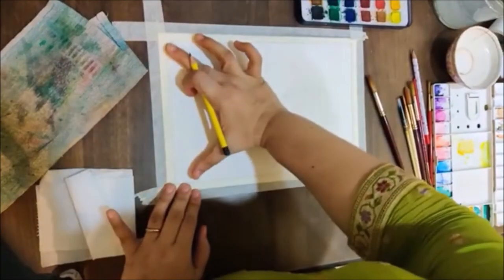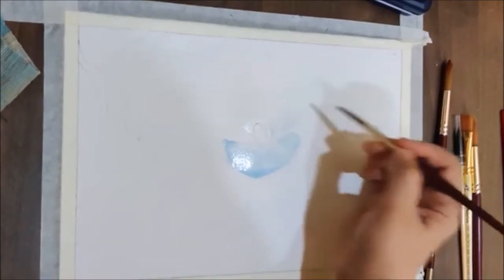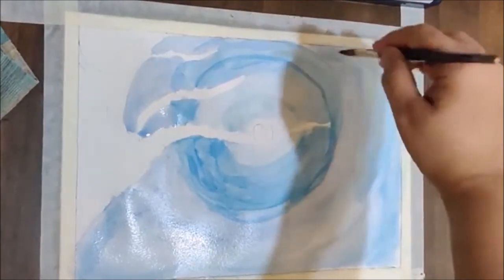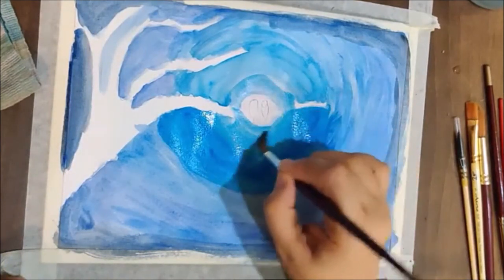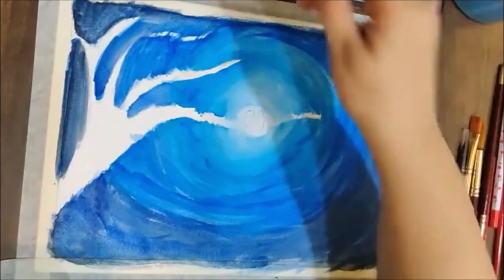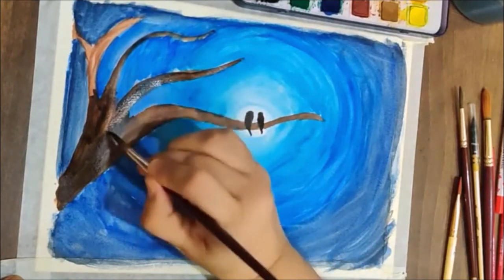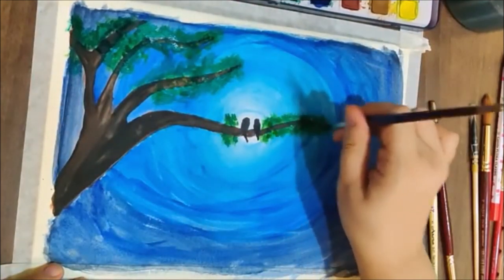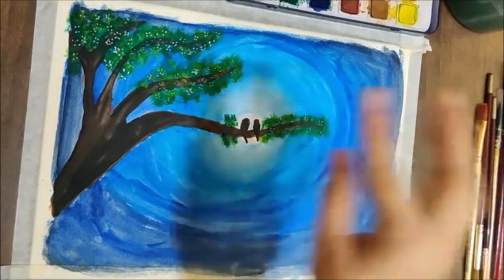Water color Painting for beginners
In this video, Eminent Artist Devanshi Kapadia will guide through the whole process of drawing and coloring the shown picture by water colors